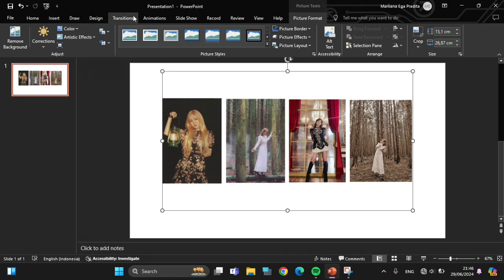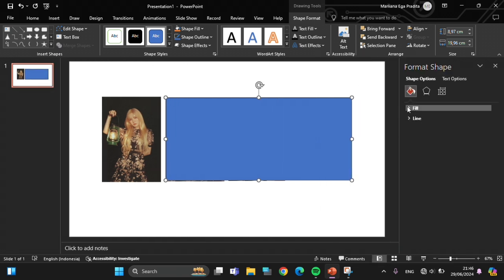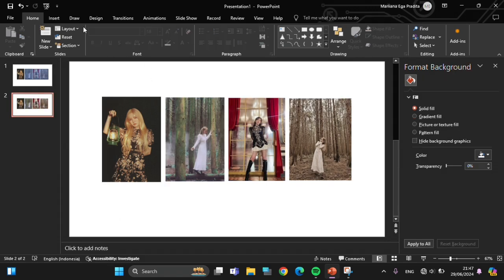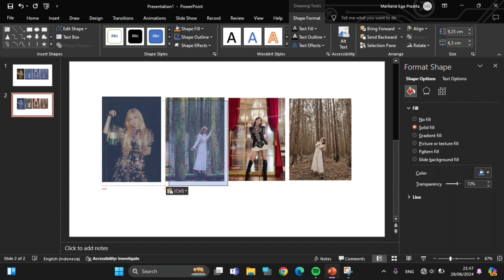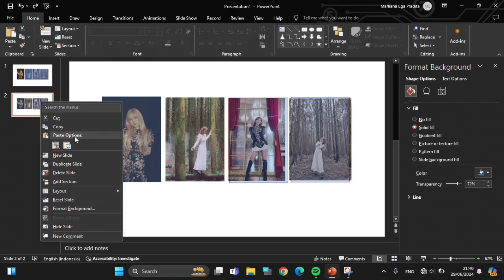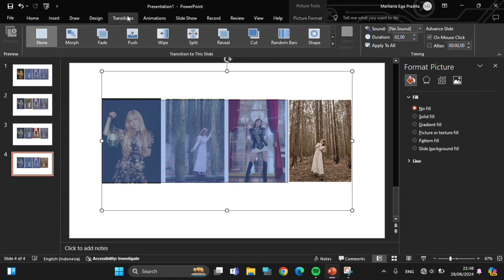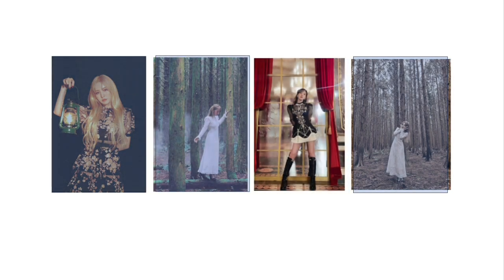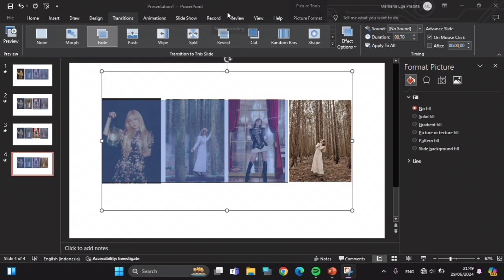"Easy ""Highlight"" Transition For Your Presentations In Google Slides (TUTORIAL)"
Welcome to our latest tutorial! 🎥 In this video, we’ll show you how to create an eye-catching "Highlight" transition effect in Google Slides that will make your presentations stand out. Whether you’re a student, teacher, or professional, this simple yet effective technique will enhance your slides and captivate your audience.